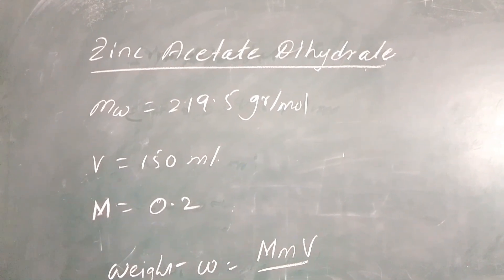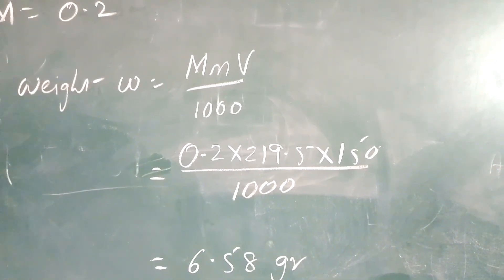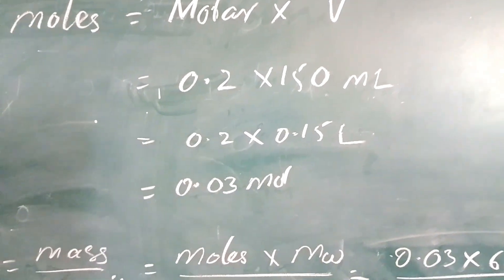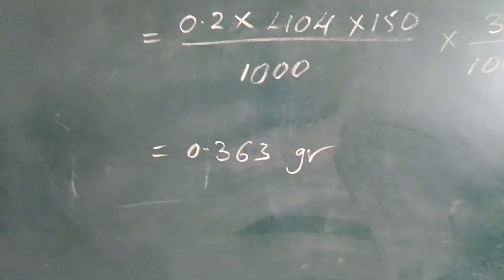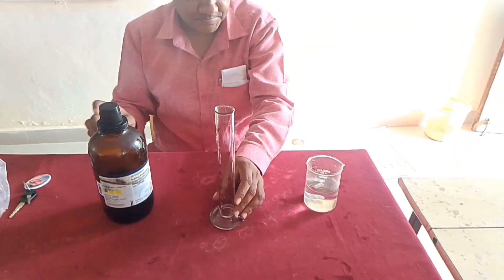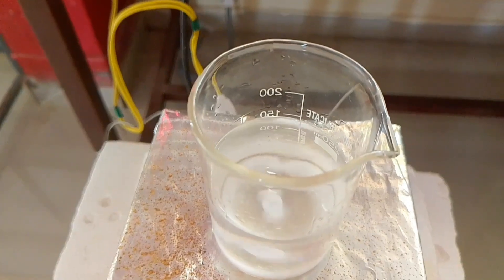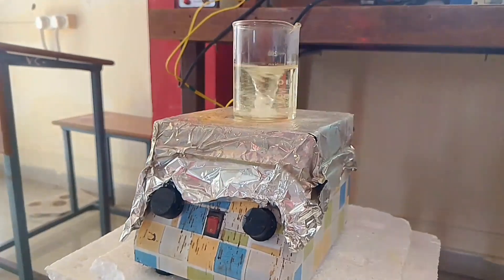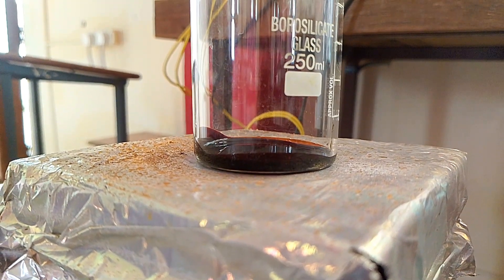Fe Doped ZnO Nanoparticles Synthesis Using Sol-Gel Technique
SolGel technique is widely used method to fabricate nanoparticles perticularly metal oxide/ ceramics. It includes three steps a) Hydrolysis b) Condensation c) Drying